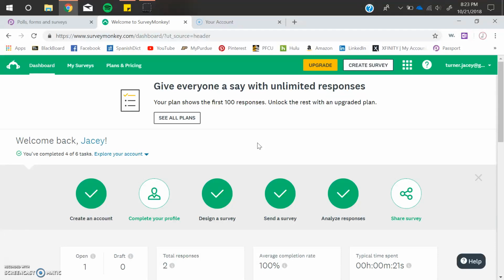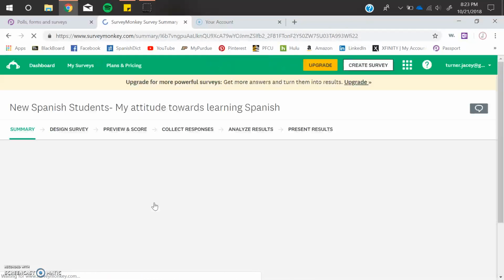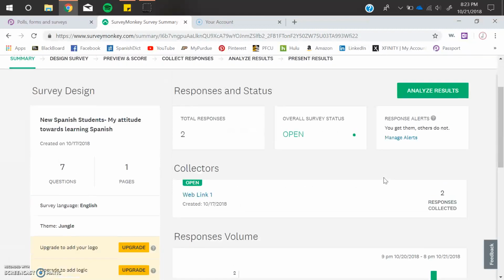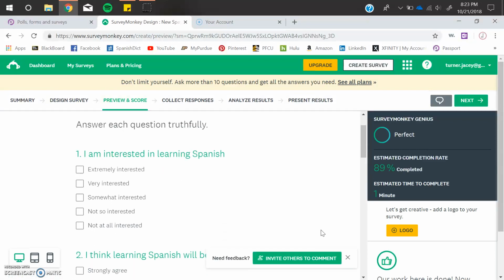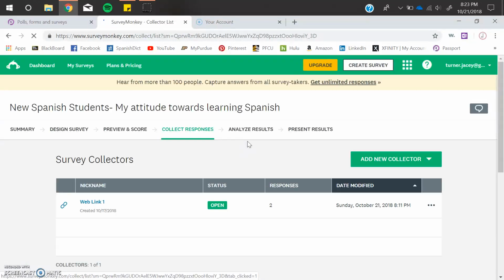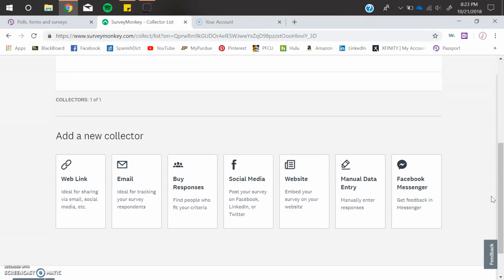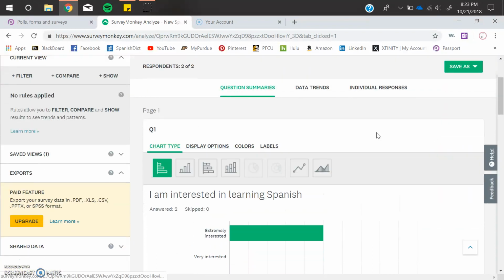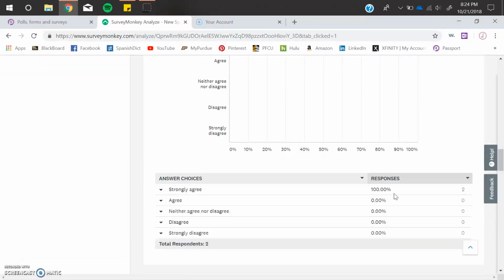Polls and Surveys- Survey Monkey